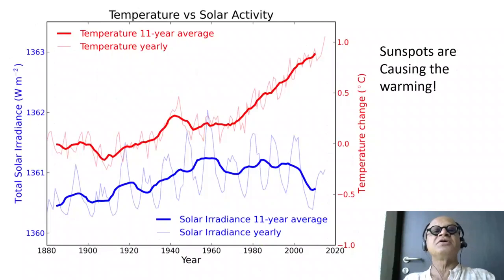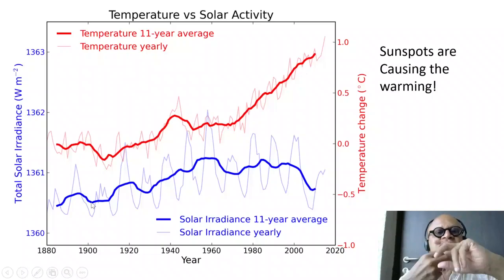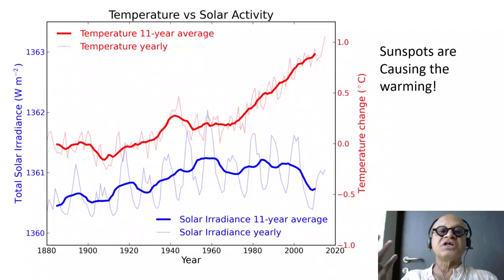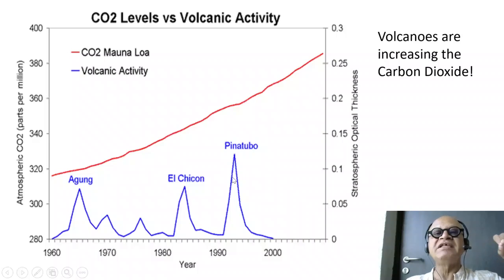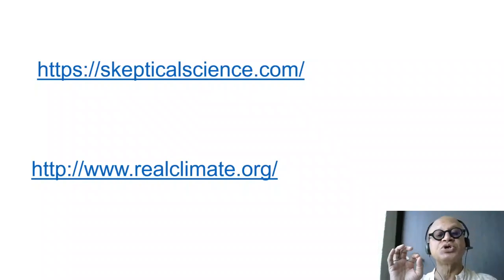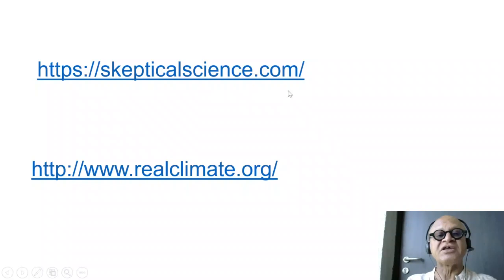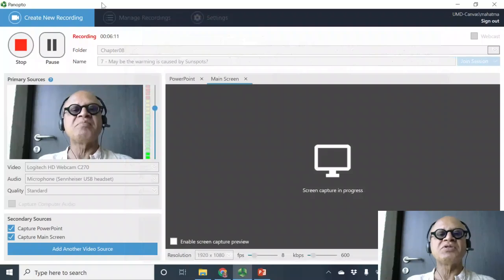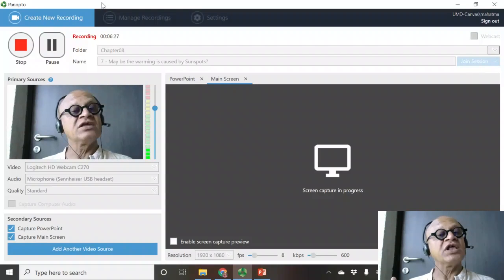7 May be the warming is caused by Sunspots